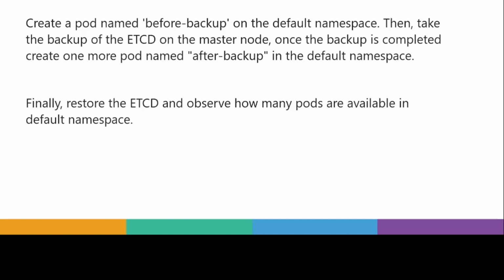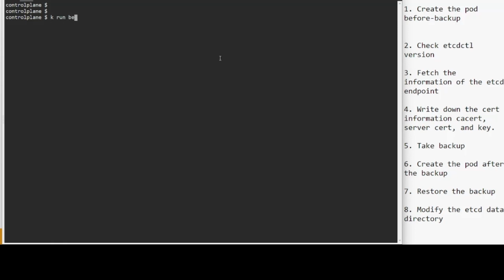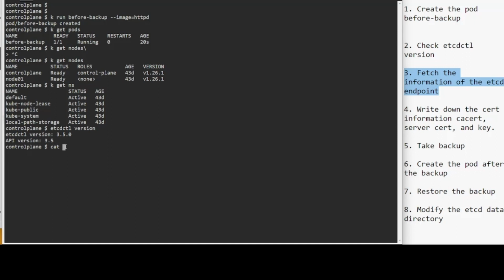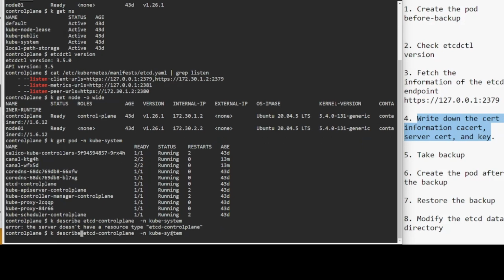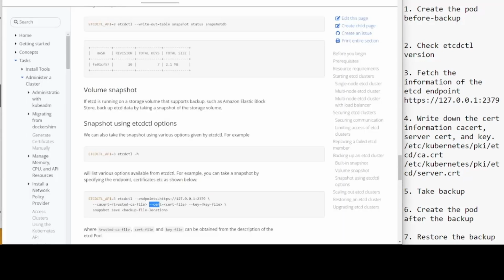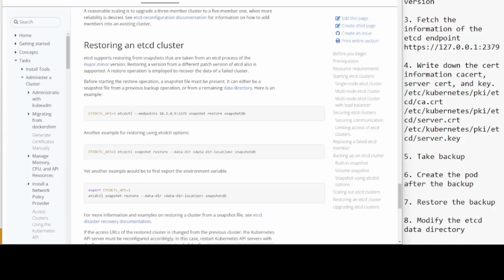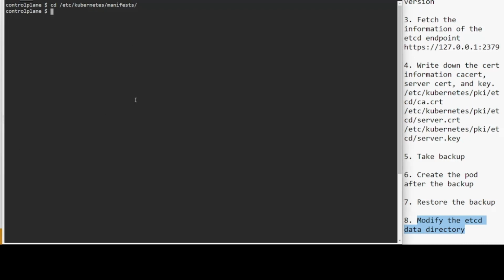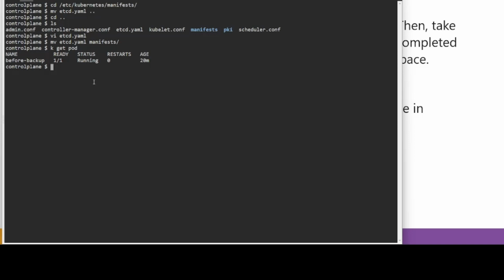CKA Practice Test - ETCD Backup and Restore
In this tutorial, you will learn how to perform a backup of ETCD, the distributed key-value store used by Kubernetes to store all of its cluster data. We will walk you through the steps required to create a backup of ETCD, including taking a snapshot of the data and storing it in a safe location.

By following the steps outlined in this tutorial, you will have the knowledge and confidence to perform backups and restores of ETCD on  Kubernetes clusters.

Here are the overview steps -

1. Create the before-backup pod.
   kubectl run before-backup --image=httpd

2. ETCD Backup Command -

ETCDCTL_API=3 etcdctl --endpoints= --cacert=/etc/kubernetes/pki/etcd/ca.crt --cert=/etc/kubernetes/pki/etcd/server.crt --key=/etc/kubernetes/pki/etcd/server.key snapshot save /tmp/snapshot.db

3. After backup pod creation
kubectl run after-backup --image=httpd

4. ETCD Restore Command -
etcdctl snapshot restore --data-dir /var/lib/etcd-from-backup /tmp/snapshot.db

5. Move the ETCD into kubernetes folder
cd /etc/kubernetes/manifests
move etcd.yaml ..
cd ..

vi etcd.yaml
Make the changes on the etcd-data save the file

6. Move back the etcd yaml file to the /manifest.
mv etcd.yaml manifests/